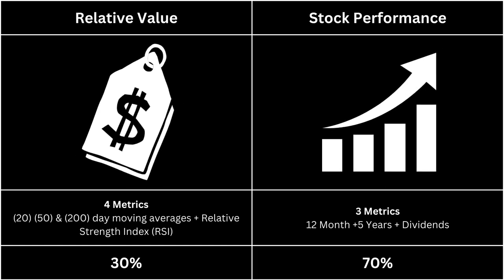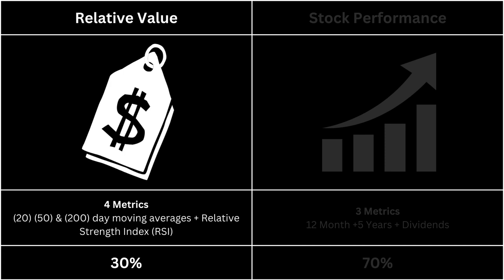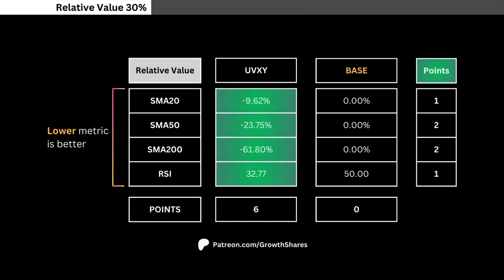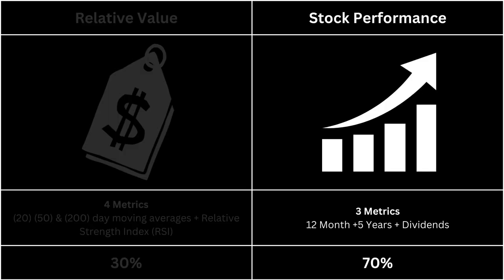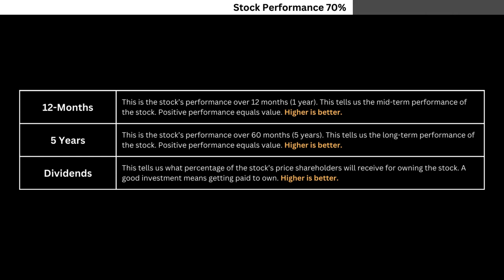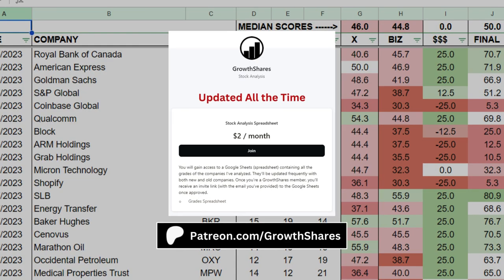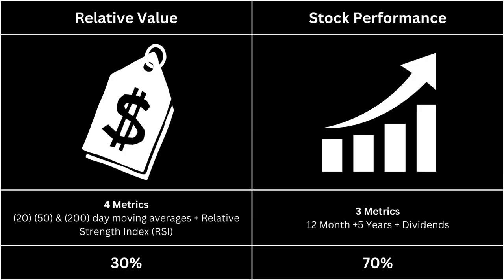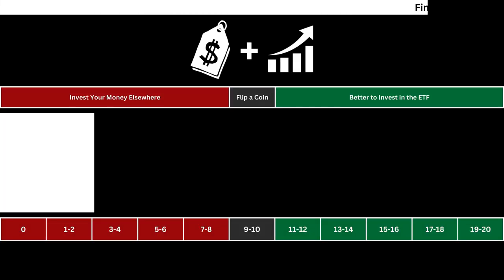UVXY ETF Analysis | ProShares Ultra VIX Short-Term Futures ETF 2x Shares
Should you invest in UVXY right now? In this analysis video, we're going to compare it with a BASE statistical rate to see if this ETF is a good long-term investment for you right now.